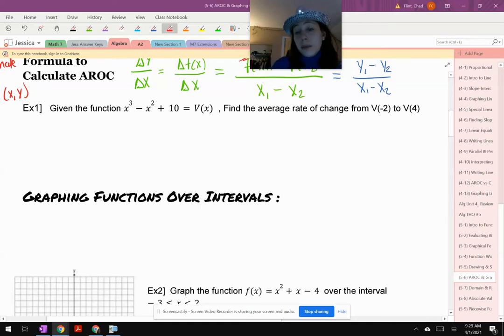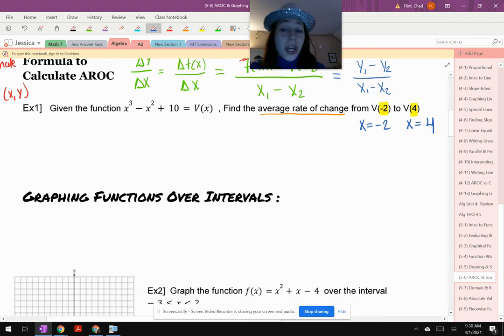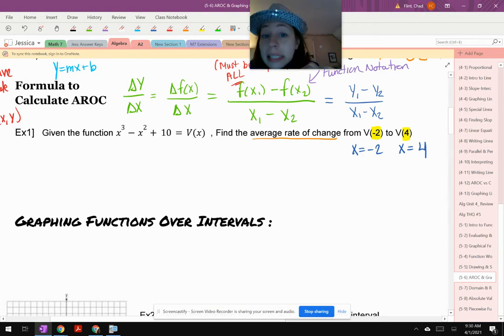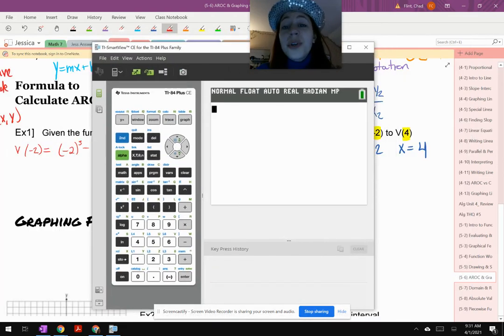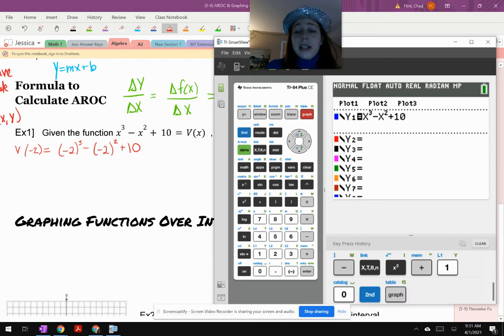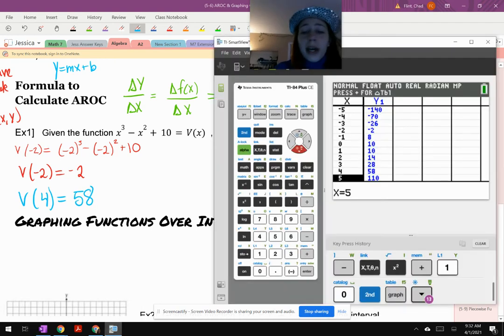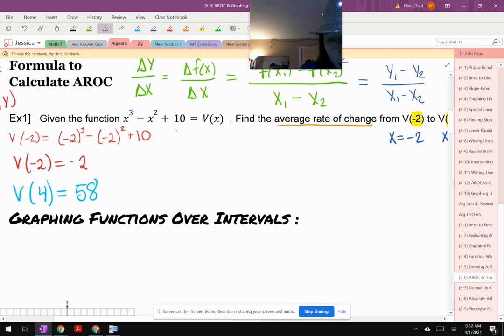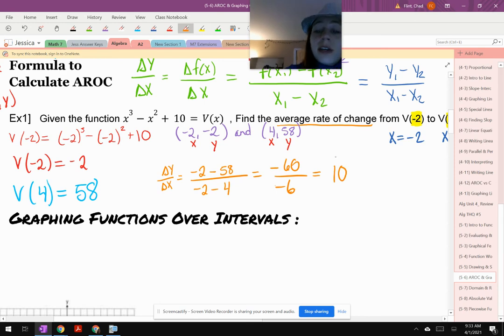Alg Notes (5-6) Ex1